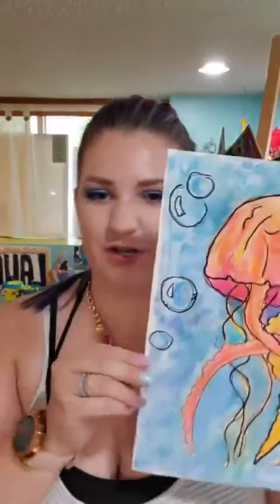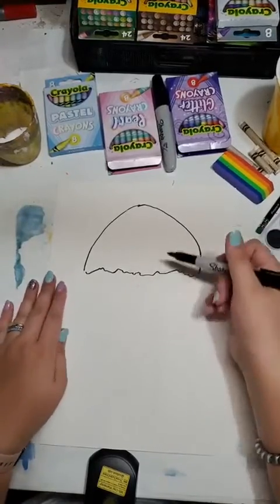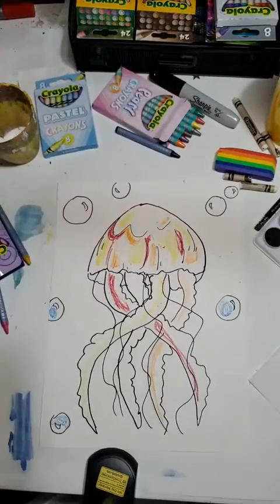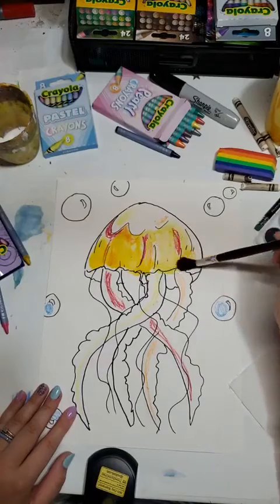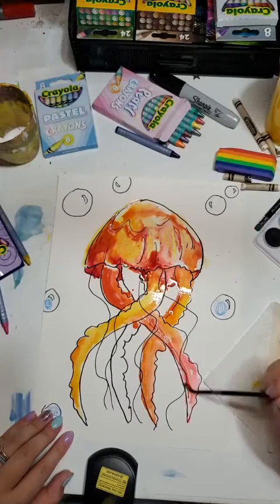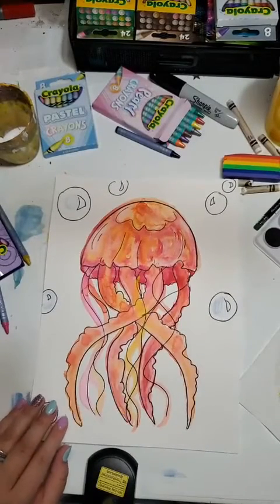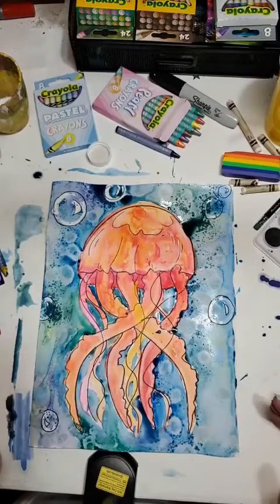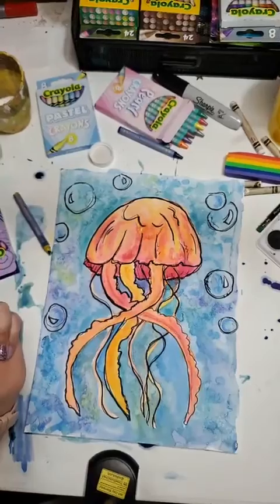CAP at Home Chill with Art: Watercolor Resist Jellyfish with Ms. Allie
Goal: Create a jellyfish painting using warm and cool colored paints as well as practice using watercolor techniques such as crayon resist, salt and rubbing alcohol.

Materials: Thick paper (mixed media, watercolor, cardstock), crayons (white and colored), watercolor paint palette, water cup, paintbrush(s), pencil, Optional: Sharpie, salt, rubbing alcohol

Instructions:
1. Start in pencil (or go straight to marker) and draw out a large jellyfish in the middle of your page. I usually draw mine like a large half circle, then a wavy horizontal line underneath it. Then about 4 wavy vertical lines coming down.
2. Then outline everything with a white crayon. Any part you want to be really light/ white, add extra crayon.
3. With warm colored crayons (red, orange, yellow, pink), color in your jellyfish a little (you can leave some areas blank so that only the watercolor shows).
4. Feel free to draw a few bubbles with your white crayon in the background!
5. Then take your warm colored watercolor paints and color in your jellyfish, including the tentacles. The water paint will glide right over the crayons but not cover them.
6. Let the paint dry completely before moving on!
7. Then take your cool colored watercolors (blue, green, purple) and paint the background around the jellyfish, being careful not to go over what you just painted with the warm colors.
8. Optional: While the paint is still wet, add a few pinches of salt or rubbing alcohol (or both!) on the paper to get a cool water effect! Then let the paint completely dry and rub the salt off.
9. Optional: Add some finer details or outlines with a sharpie!